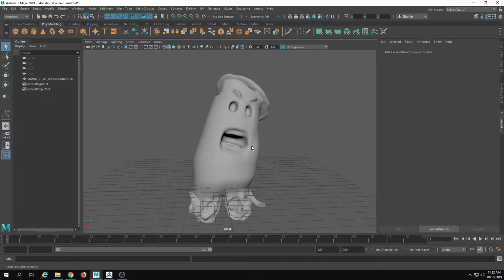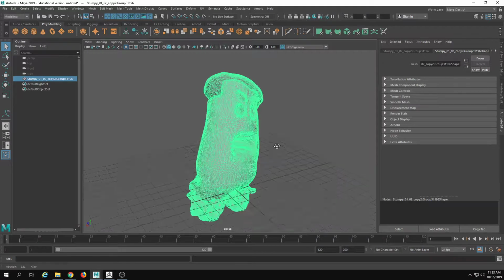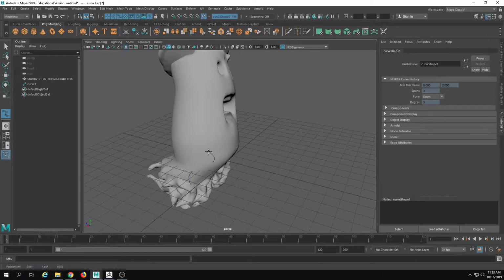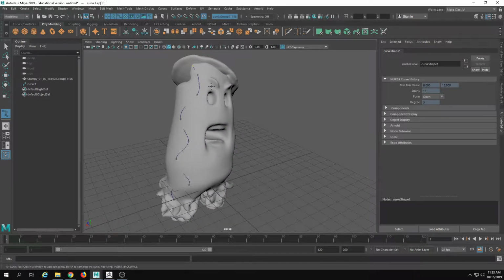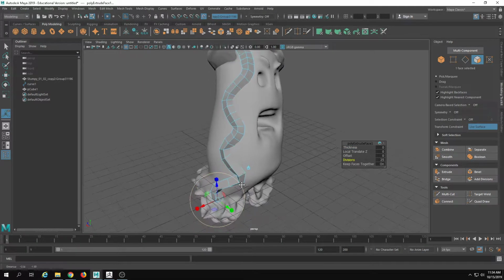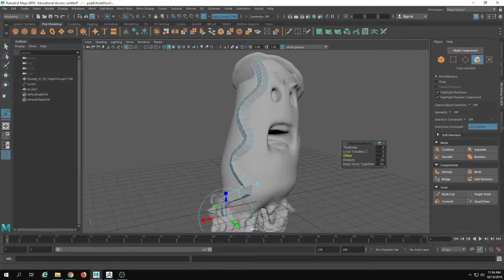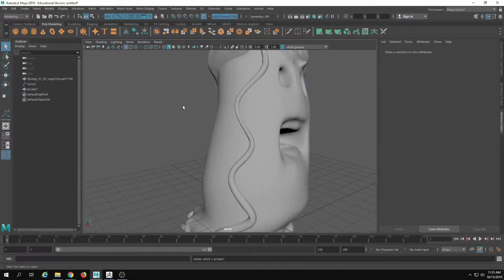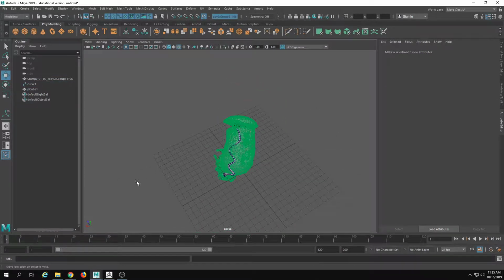Advanced Animation Techniques: Adding Curves Along Geometry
How to add a path along the curvature of a piece of complex geometry.